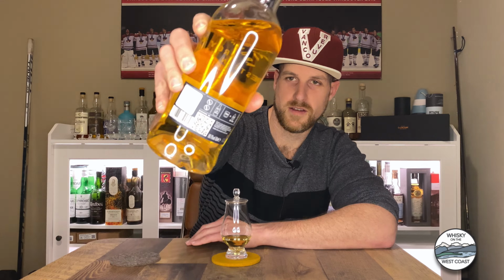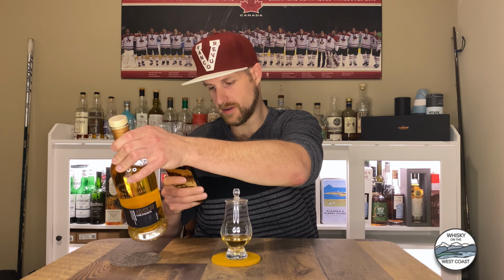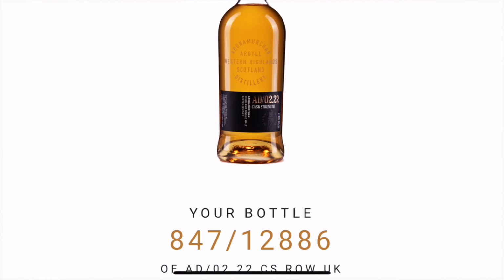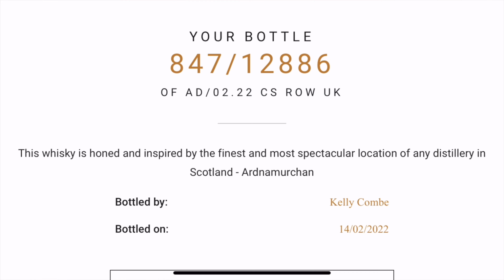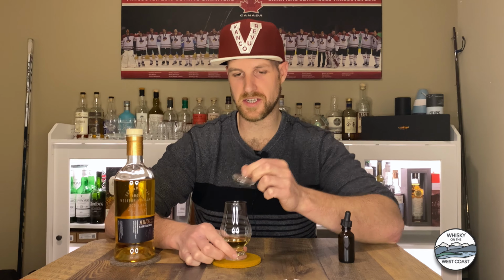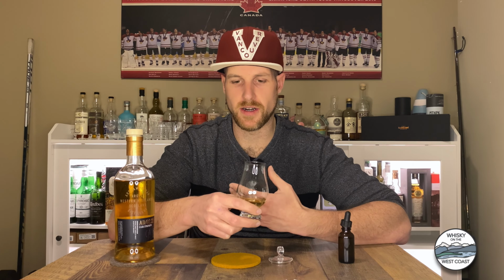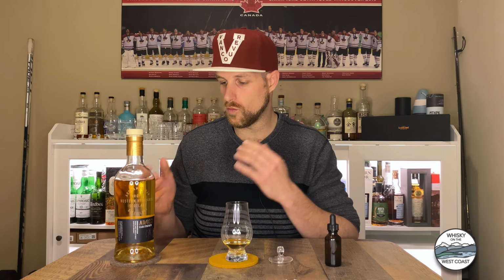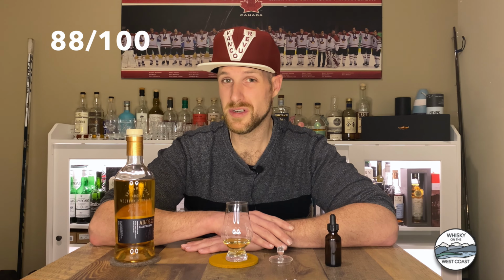Ardnamurchan Cask Strength AD/02.22 Highland Single Malt Scotch Whisky: Best New Scotch Distillery?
Today I review the Ardnamurchan AD/02.22 Cask Strength Highland Single Malt Scotch Whisky. The Ardnamurchan distillery is located on the Ardnamurchan Peninsula in the Western Highlands of Scotland and is owned by the Independent Bottling company Adelphi. The first spirit came off the still in 2014 and the first official release came out in 2020. Since then Ardnamuchan has fast become of the most impressive of Scotland's new distilleries. This is the first release of Ardnamuchan's Cask Strength series. The whisky has no age statement but is comprised of Whisky distilled in 2014 and 2015. It is natural colour, non chill-filtred and bottled Cask Strength at 58.7%. It is comprised of 84% peated whisky, 16% unpeated and is a vatting of 45 Ex-Bourbon casks and 5 Sherry Hogsheads.

(This link supports Ingvar Ronde, the author, directly, rather than Amazon.)

ITEMS I USE IN VIDEOS:
Go to glass - Glencairn Glass
Go to glass x2 - Glencairn Glass 2 Pack
Go to glass x4 - Glencairn Glass 4 Pack
Glass toppers - Glencairn Tasting Glass Lid
Blind tasting Set - Glencairn Blind tasting Glass Set
Travel set I use hiking - Glencairn Travel Case 2 pack
Way too fancy water dropper - Angels' Share Water Dropper
Favourite "other" glass - Schott Zwiesel Nosing Tumbler Glass
The coasters we use - Graf Lantz Felt Coasters
The mic I use - Rode NT-USB+ Microphone